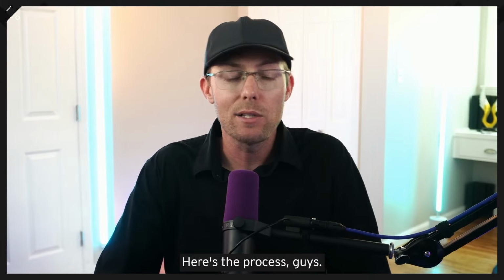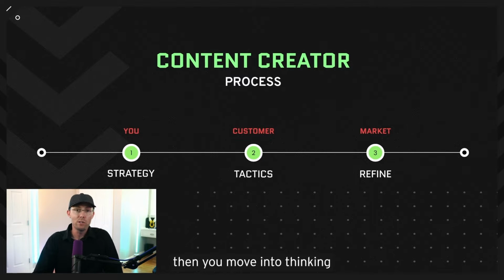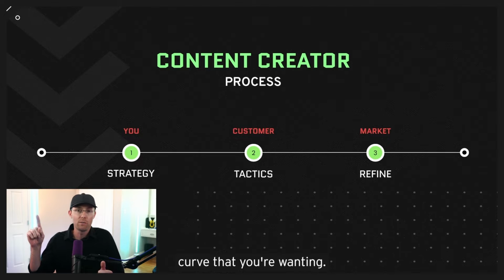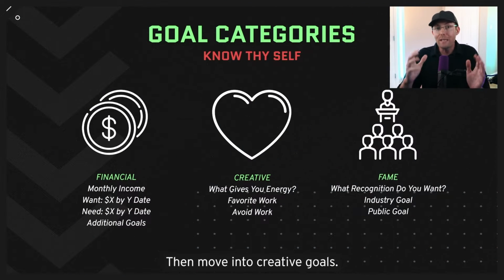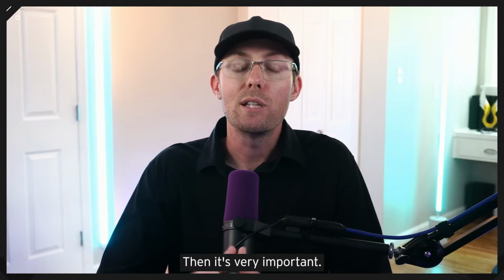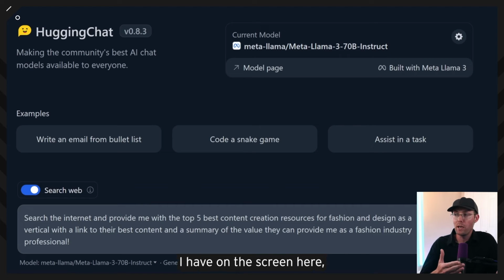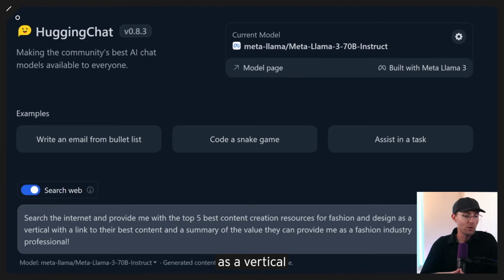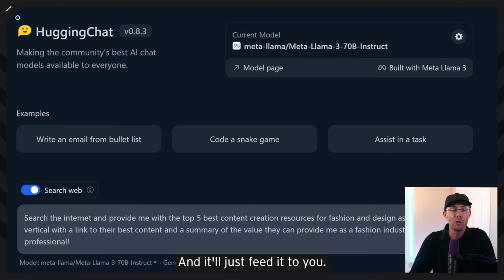Content Creation Masterclass™ in 30 mins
Learn the strategy, tactics, and growth best practices from content creation master Andrew Wall in 30 mins!

The CEO of Not Corrupt Media breaks down what is required to be a successful content creator into 6 easy to understand steps, based on his 15 years of experience creating 10,000+ videos that generated 1+ billion views which resulted in $100mm in revenue. Awall co-founded the largest gaming creator network of all time, TGN with 10,000+ influencers, and coached 100s of creators to success 1:1.

00:00 Intro
01:25 Step 1: Determine Your Goals - Financial, creative, and fame goals—understand what drives you.
08:33 Step 2: Choose Your Platforms - Identify where your audience is and select the best platforms for your content.
13:29 Step 3: Harness Content Values - Learn the six key content values that drive engagement and views.
20:11 Step 4: Select Your Tools - Discover the best hardware and software for your content creation needs.
26:06 Step 5: Produce Content - Tips and strategies for creating high-quality, engaging content consistently.
28:27 Step 6: React To The Market - Learn how to analyze performance and adapt your strategy for continued growth.

Andrew Wall’s insights are distilled from years of hands-on experience and success in the content creation industry. This masterclass is packed with actionable tips and strategies that can transform your approach to content creation and help you achieve your goals. Whether you're just starting out or looking to refine your strategy, this video has something for everyone.

Why Watch This Masterclass:
- Proven Success: Andrew has coached hundreds of creators, helping them achieve exponential growth.
- Exclusive Insights: Gain access to strategies used by top creators and networks.
- Free Resources: Andrew shares his personal guide to content creation tools and resources.
- AI Integration: Learn how to leverage AI tools like Hugging Face to boost your content creation process.

Who Is This For:
- Aspiring and current content creators looking to elevate their game.
- Social media managers and digital marketers seeking effective strategies.
- Entrepreneurs and business owners wanting to harness the power of content marketing.

Key Takeaways:
- How to set and prioritize your content creation goals.
- The importance of choosing the right platforms for your audience.
- How to stack content values for maximum engagement.
- Essential tools and resources for content creators.
- Strategies for producing consistent, high-quality content.
- How to measure success and adapt to market changes.

Watch now and take the first step towards becoming a successful content creator!